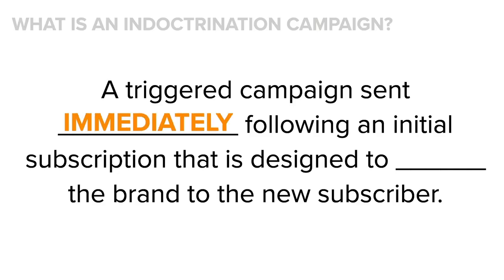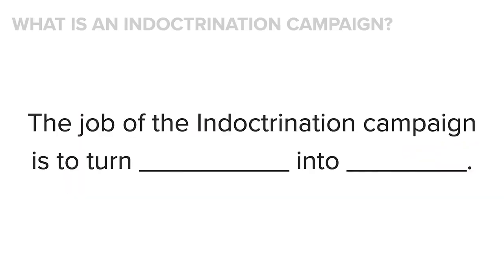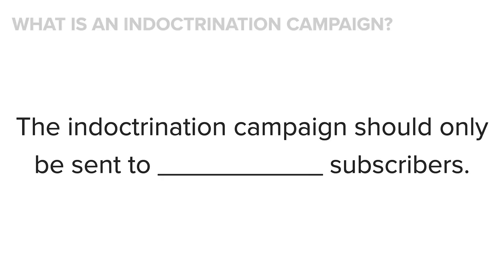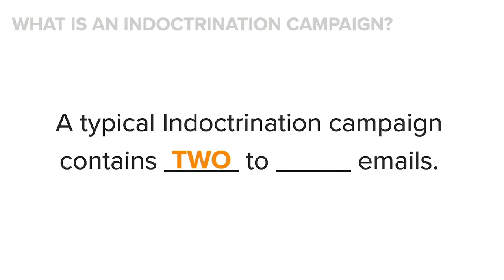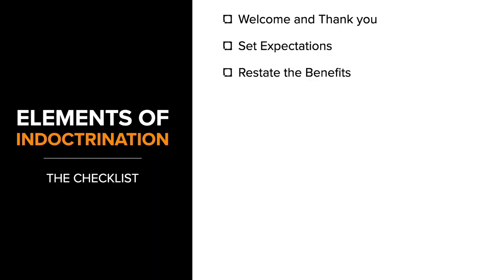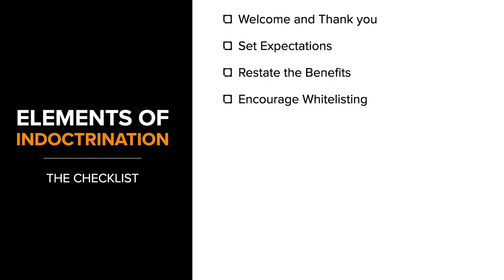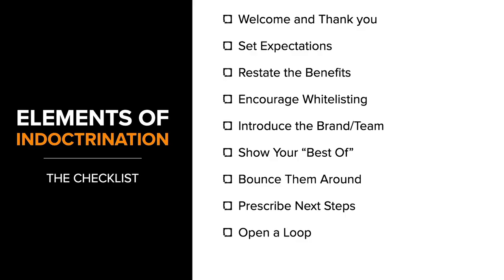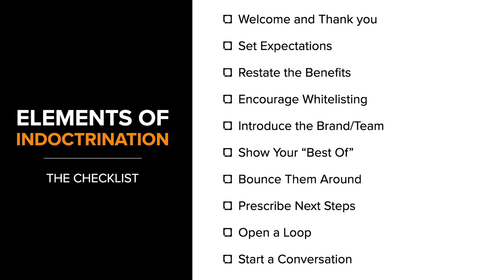Indoctrination Campaigns (Part 22)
Learn how to craft powerful indoctrination campaigns that connect with your audience and set the tone for a lasting relationship. Discover the key elements and best practices that make these campaigns successful.